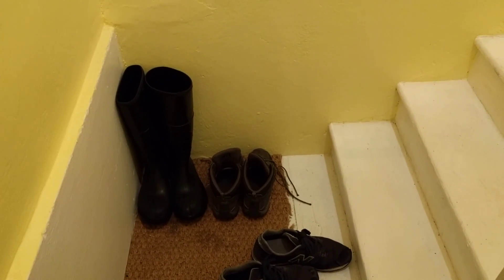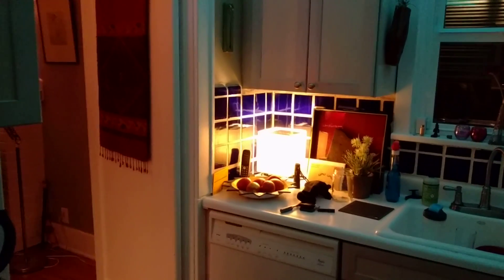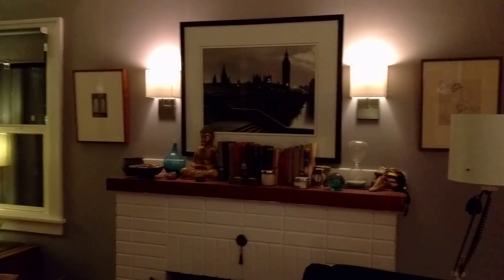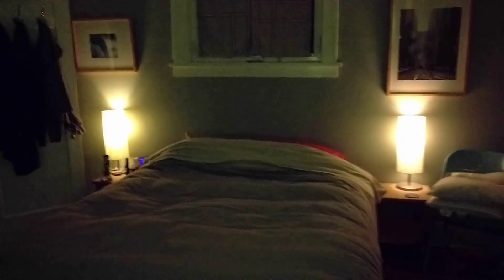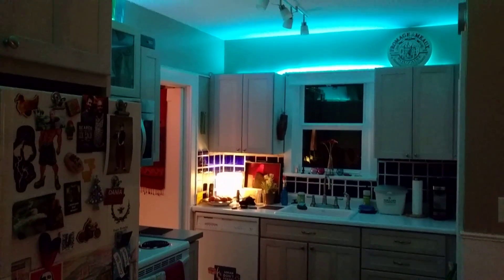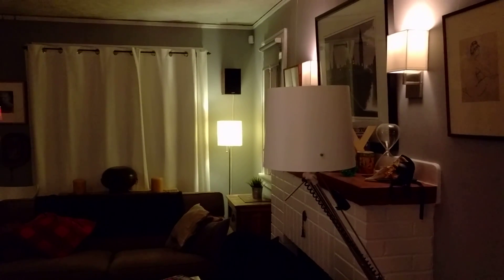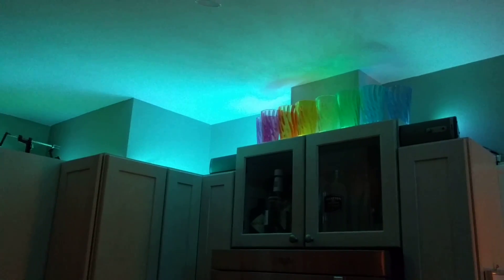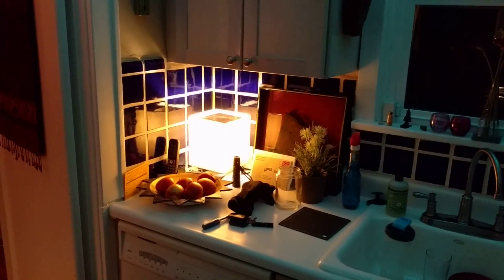Showing off my Philips Hue setup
The Philips Hue lighting system is very open. The API is totally published allowing for 3rd party apps but even simple HTTP JSON requests to control it. At home I use CRON jobs which account for sunset and sunrise in turning on and off my lights. I also add some randomization in to both the on and off times but also the color of some of my bulbs. I have it so tuned to my life that I hardly ever need to manually control the bulbs. :-)

Here you see a combination of Philips Hue color bulbs, Philips living whites, Philips Hue lightstrip, GE Link bulbs and CREE Z-Wave bulbs. All compatible with the Hue hub.